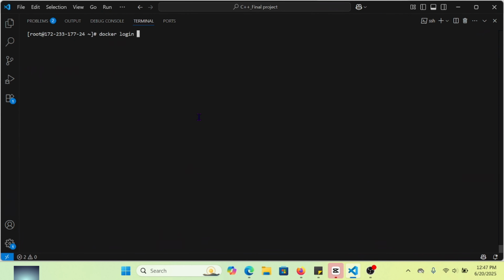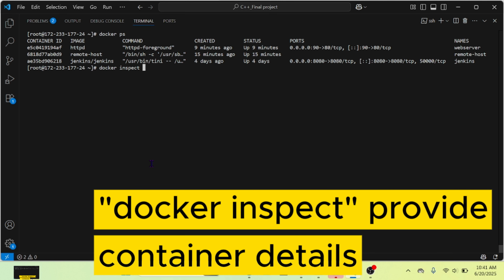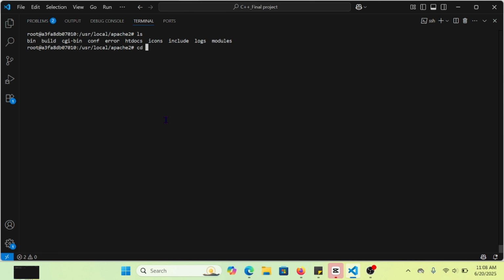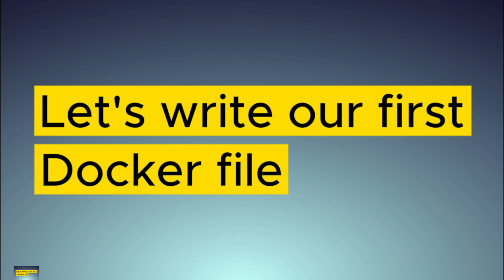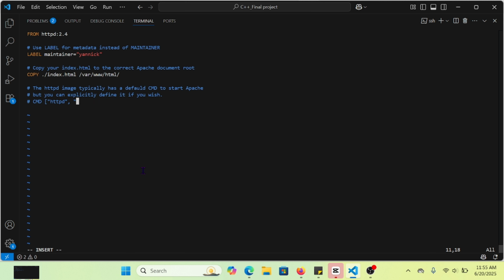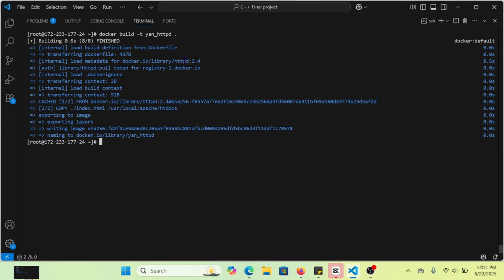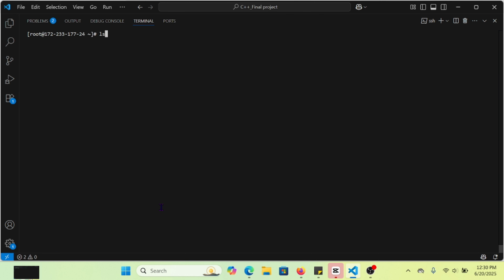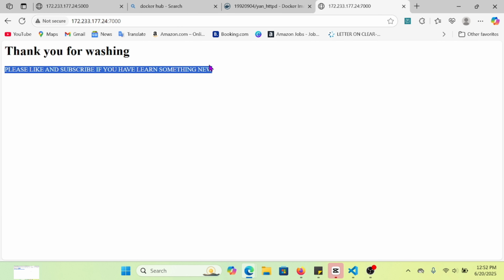Introduction to Docker: Docker Volume, Dockerfile, Docker Push & Images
Are you new to Docker or looking to solidify your foundational skills? In this video, we break down key Docker concepts including Docker volumes, Dockerfiles, images, and how to push Docker images to Docker Hub.

Whether you're a DevOps beginner or a developer aiming to containerize your applications, this tutorial walks you through the essentials step-by-step using real examples and practical demonstrations.

🔍 What You'll Learn:

What is Docker and why it's used

Creating and managing Docker volumes

Writing efficient Dockerfiles

Building Docker images from your projects

Pushing images to DockerHub

Best practices for working with containers

💡 By the end of this video, you’ll be confident in building, storing, and sharing containerized applications using Docker.